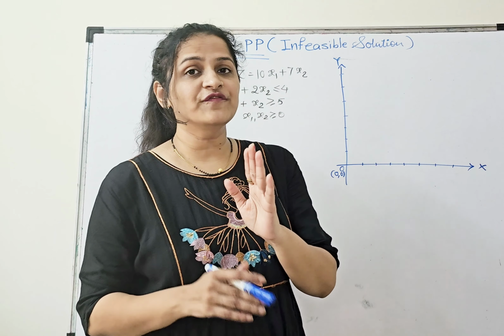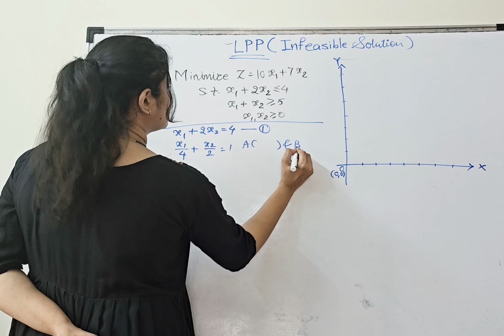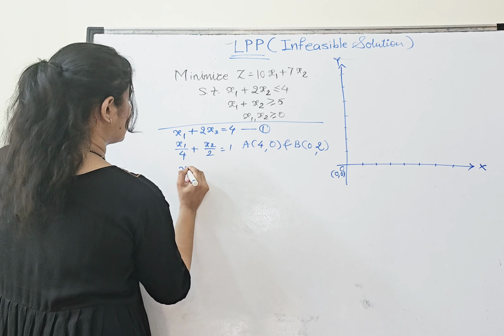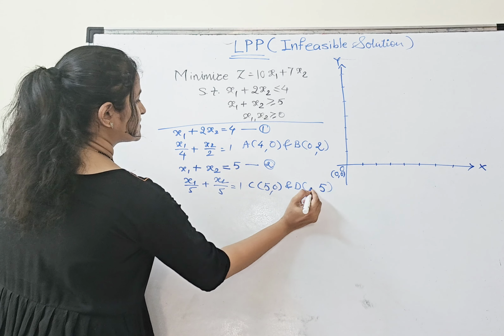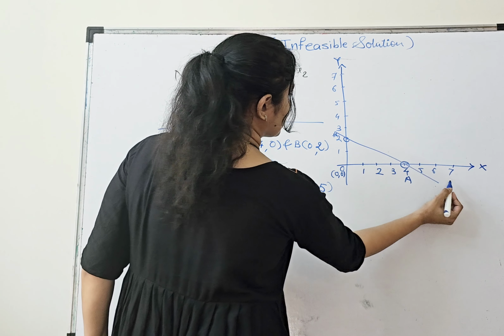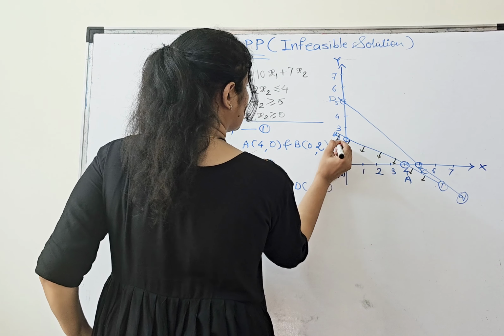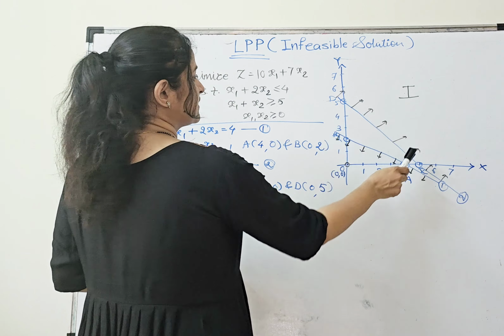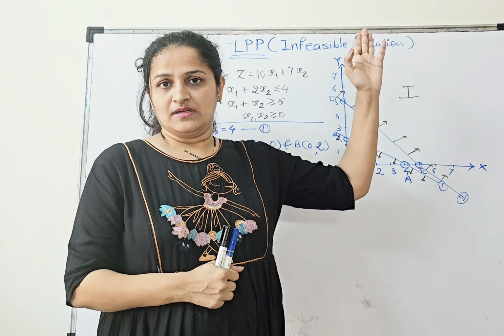LPP Special case - Infeasible solution | Solve in just ONE minute